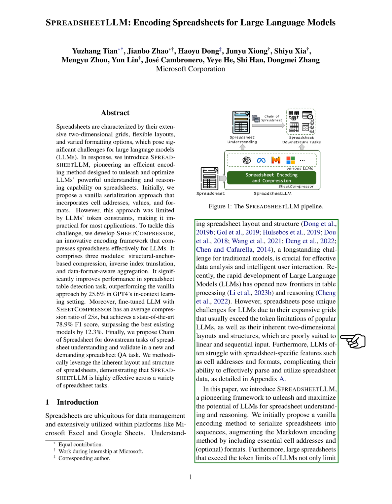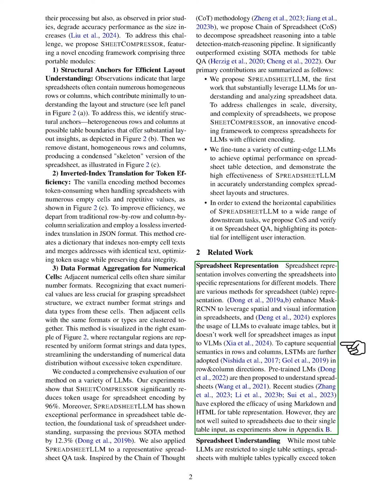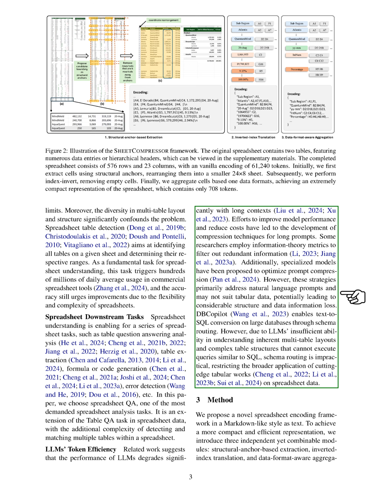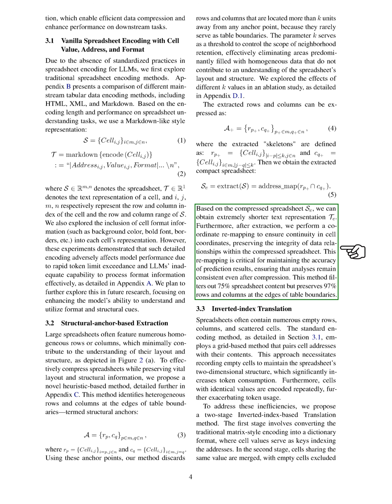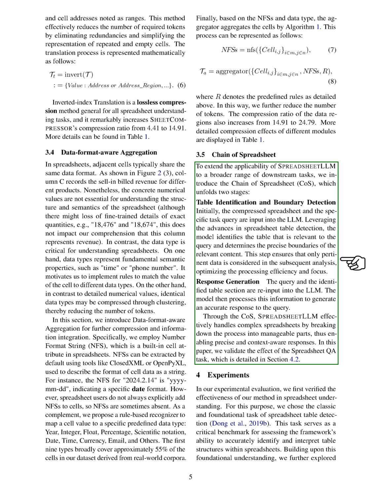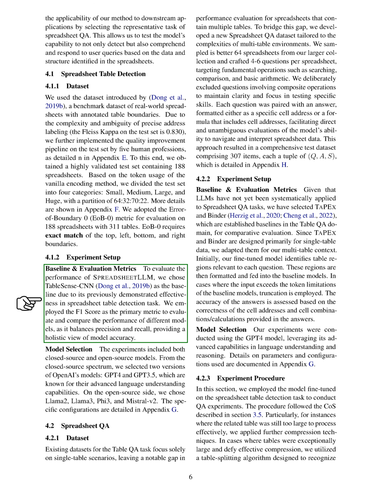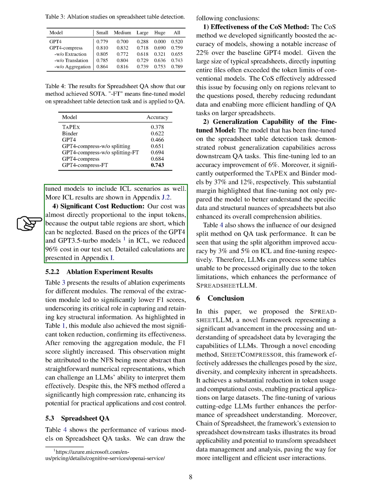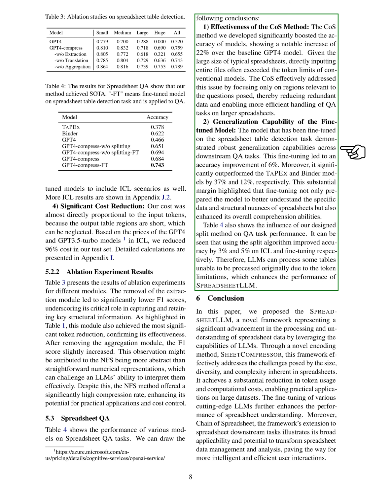SPREADSHEETLLM: Encoding Spreadsheets for Large Language Models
SPREADSHEETLLM introduces efficient encoding for large language models to enhance understanding and reasoning on spreadsheets, achieving superior performance and compression ratios in various tasks.